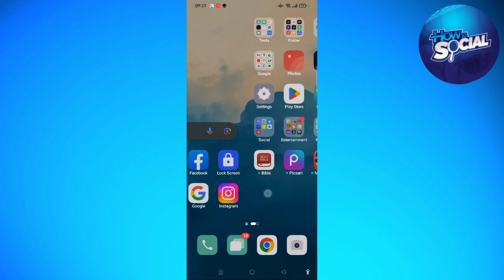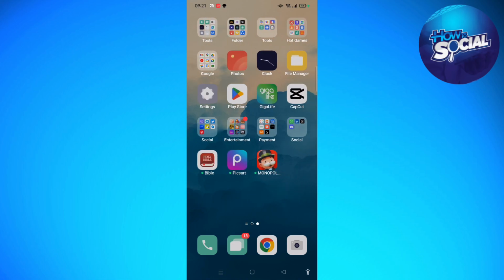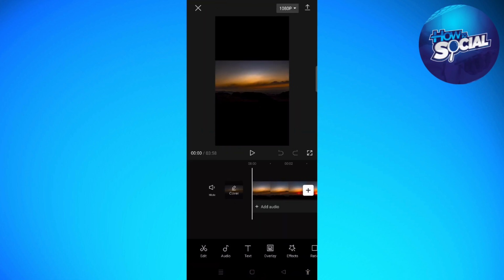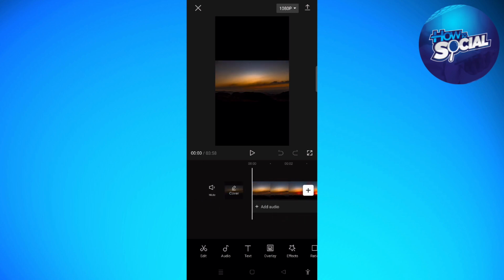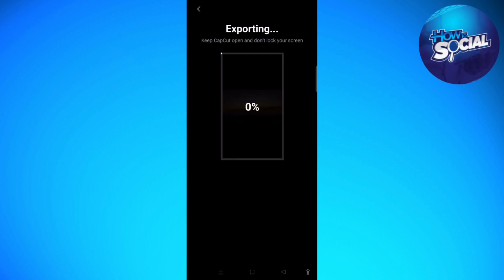How To Save Video From CapCut To Gallery (2025 Guide)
Learn How To Save Video From CapCut To Gallery (2023 Guide). This video will show you how to save capcut video to gallery. To save a video from CapCut to your phone's gallery, follow these steps:

Open CapCut: Launch the CapCut app on your mobile device.

Edit your video: Create or import a video into CapCut and make any desired edits or adjustments.

Export the video: Once you're satisfied with your video edits, tap the "Export" or "Save" button. It's usually represented by an arrow pointing out of a box or a disk icon.

Choose video quality: CapCut will present you with various export options. Select the desired video quality and resolution for your video. Keep in mind that higher quality videos may take longer to save.

Save to gallery: After selecting the export settings, tap "Save" or "Export" again to begin the saving process.

Allow permissions: CapCut may require access to your device's storage to save the video. If prompted, grant the necessary permissions.

Wait for export: The export process may take some time, depending on the length and complexity of your video. Please be patient while CapCut renders and saves the video.

Access your gallery: Once the export is complete, open your phone's gallery app to find the saved video. The video should be available in your camera roll or video folder.

By following these steps, you should be able to save your edited CapCut video to your phone's gallery for easy sharing or viewing. Keep in mind that the specific steps may vary slightly depending on your device's operating system and CapCut app version.